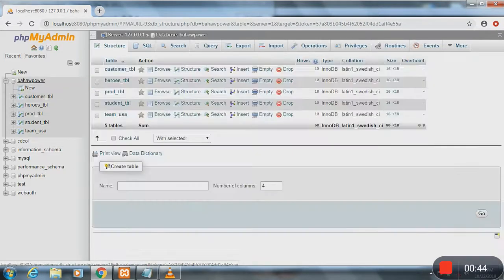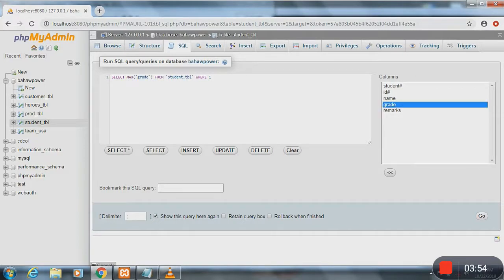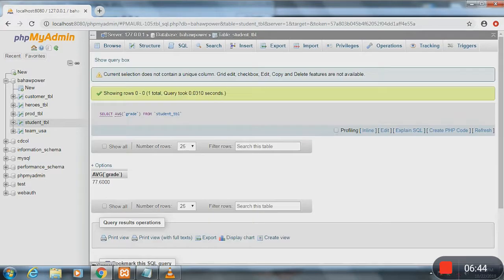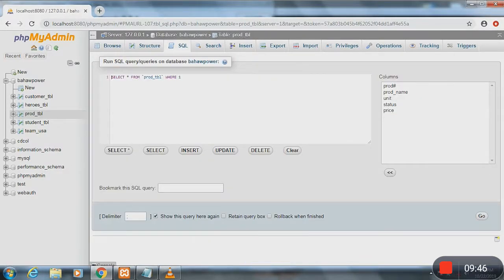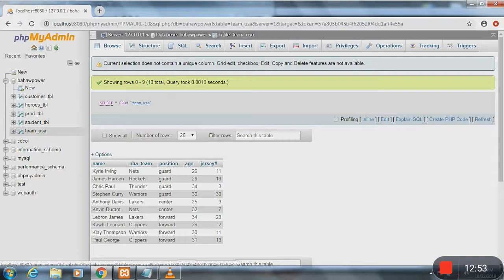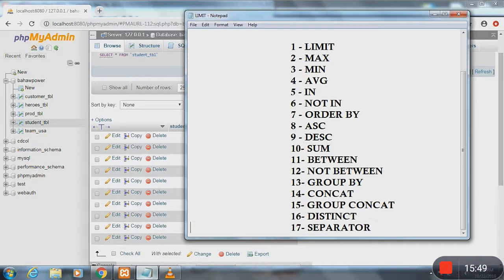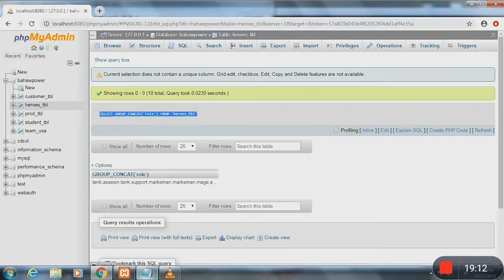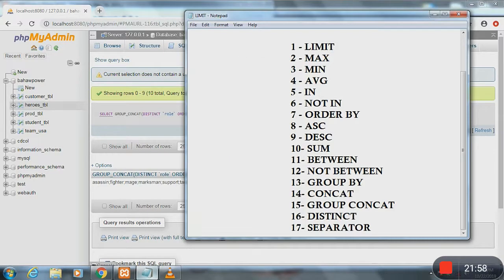basic sql commands